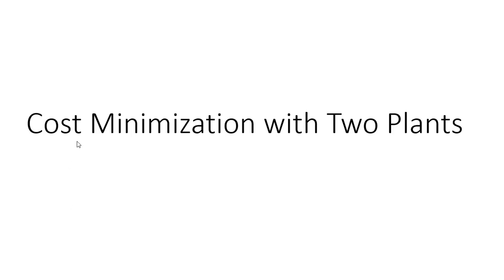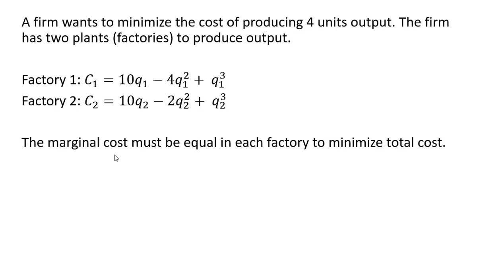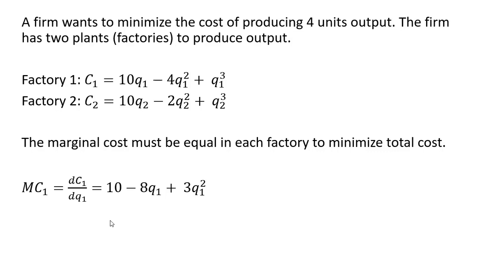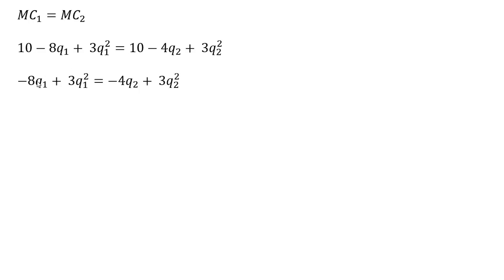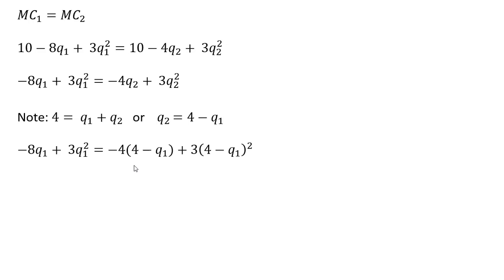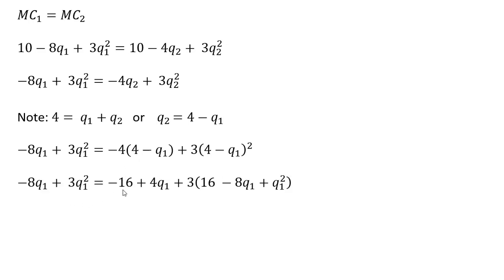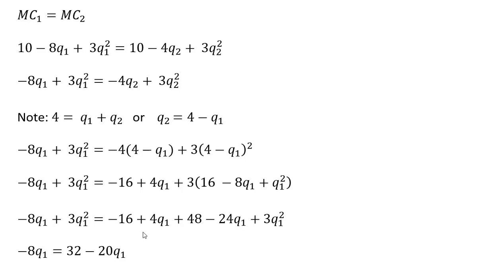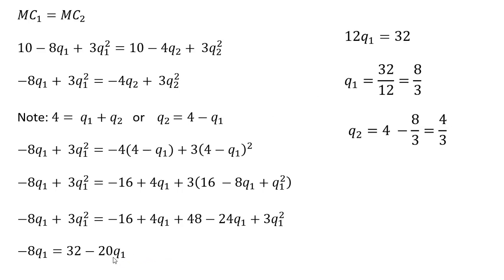Cost Minimization with Two Plants (Factories)